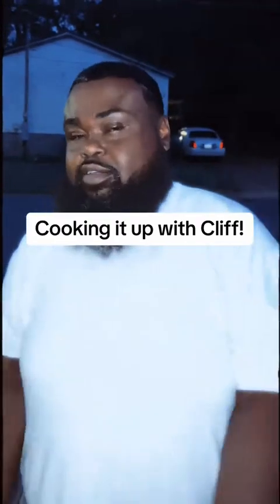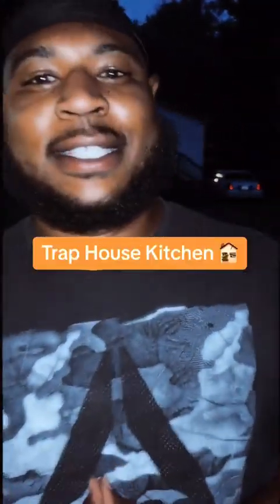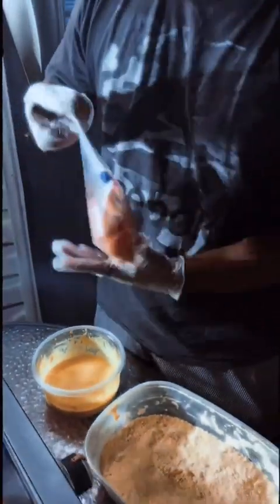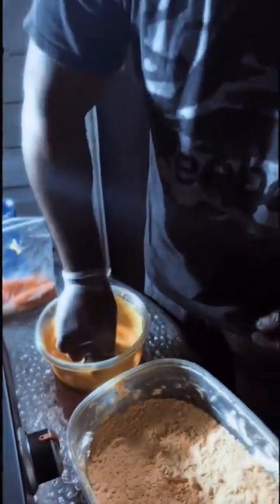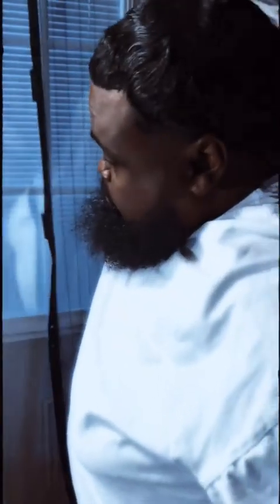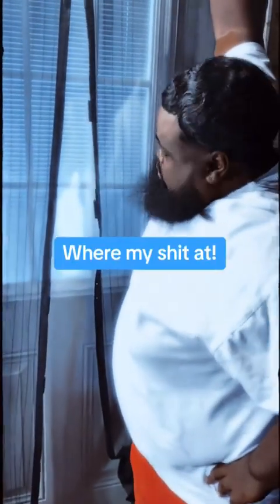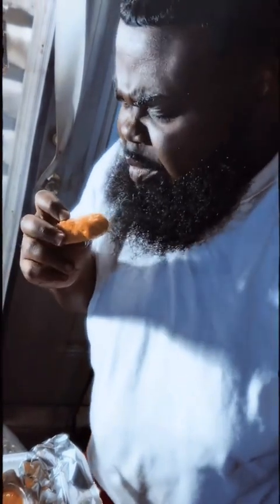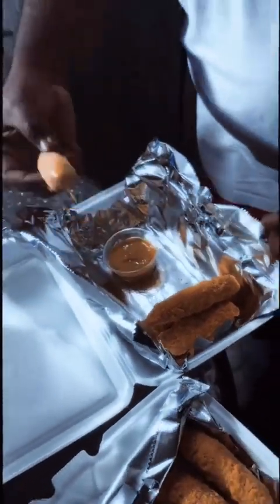Cooking wit Cliff!